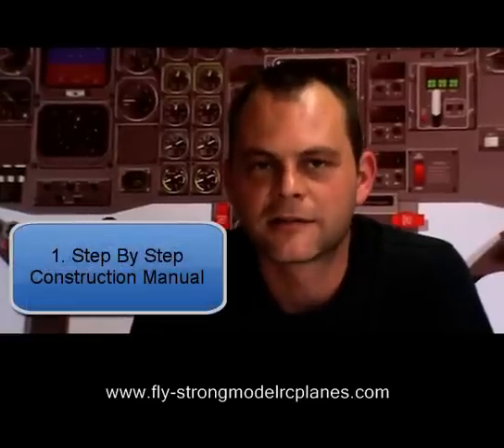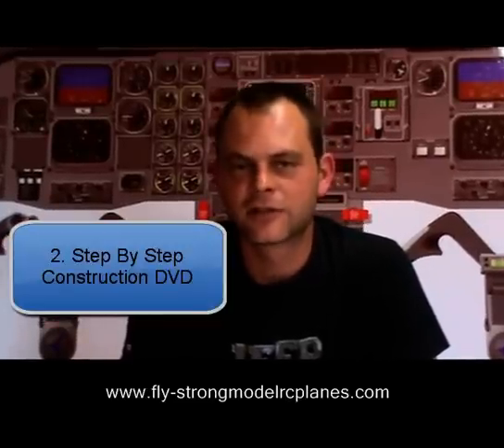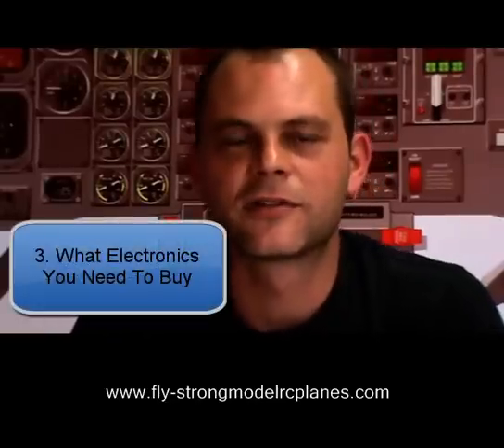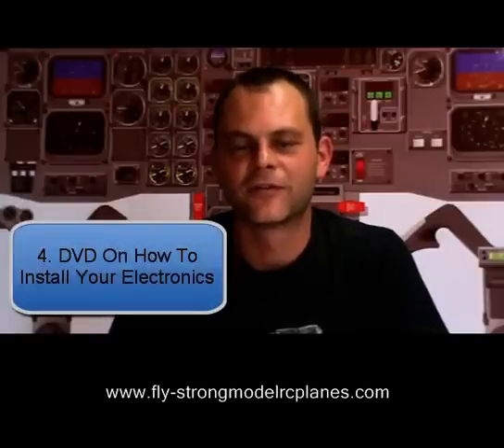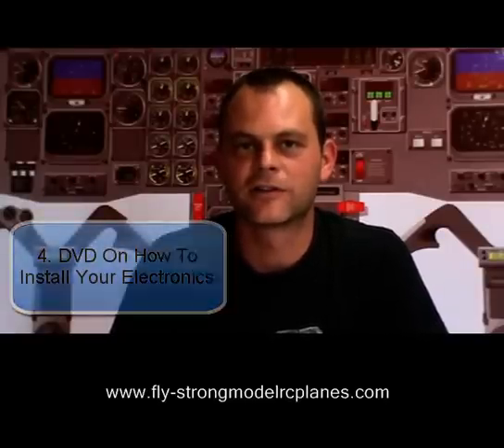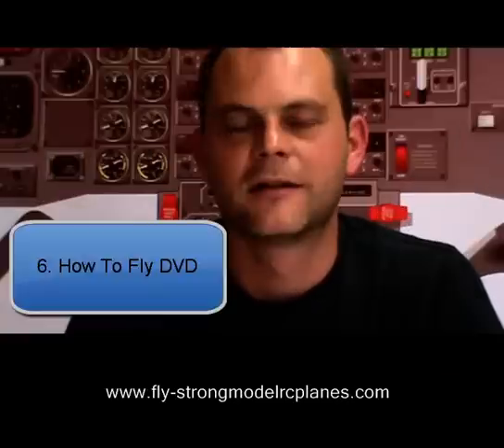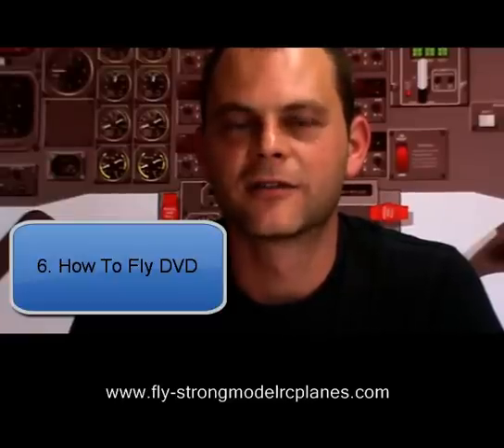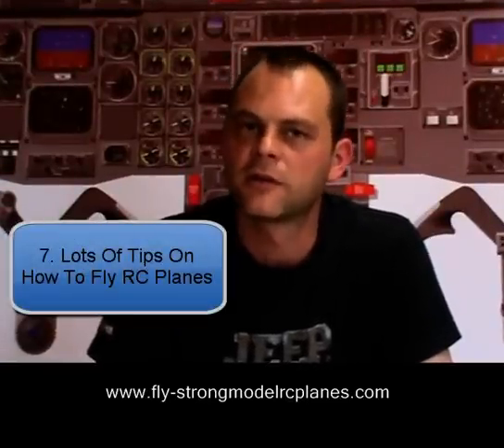How To Build A Remote Controlled Plane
A Step By Step Guide On How To Build & Fly Your Own RC Plane